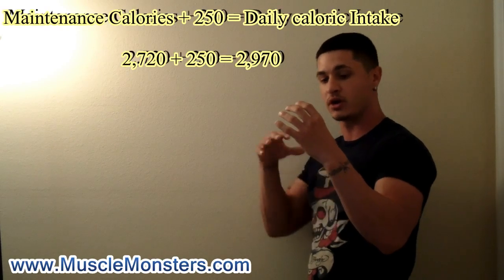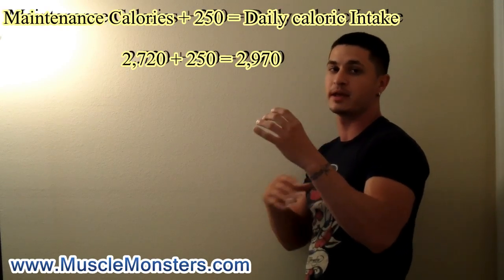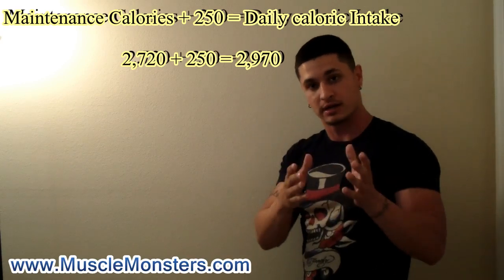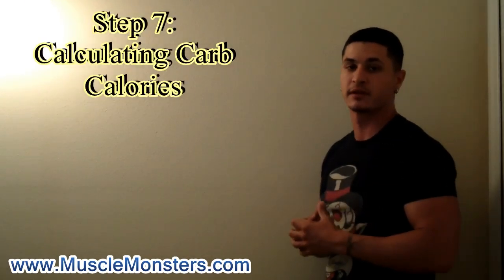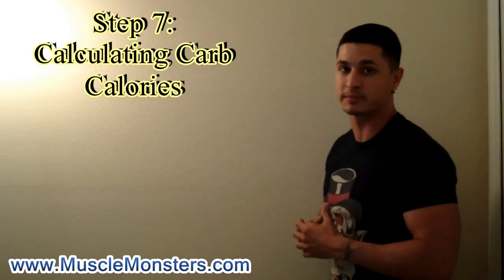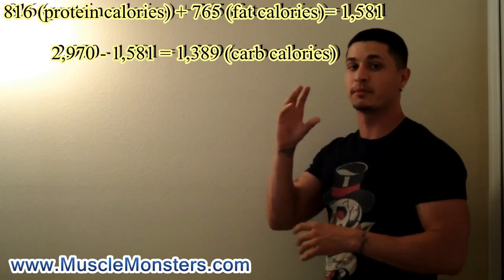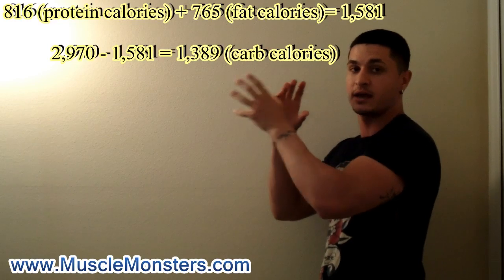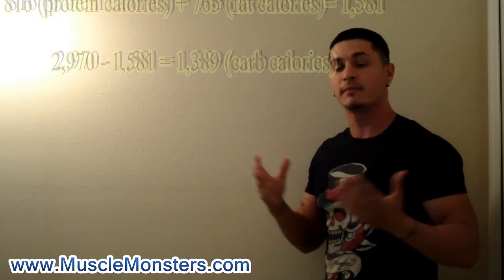How to Calculate Macros for Lean Bulking (Step by Step)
Have fitness questions? Join the community!

In this video I give you simple, step by step instructions on how to calculate your macros (macronutrients) and calories for bulking up without putting on too much fat in the process.

NOTE: This video is just a simple tutorial on how to calculate your macros and does not touch on the topic of micronutrients (vitamins & minerals) and/or fiber. For more information about this, see the article that I linked too above.